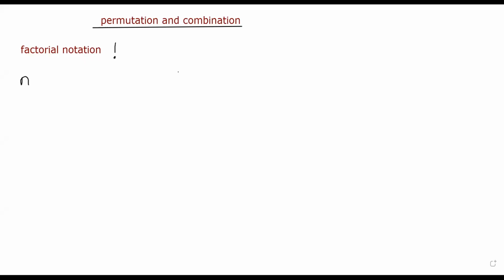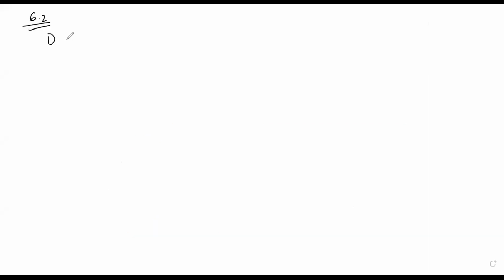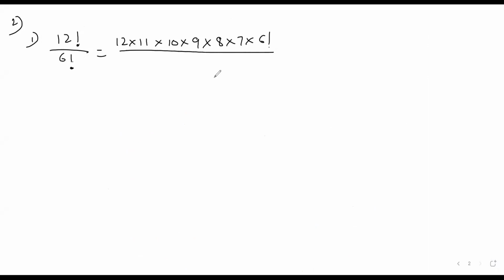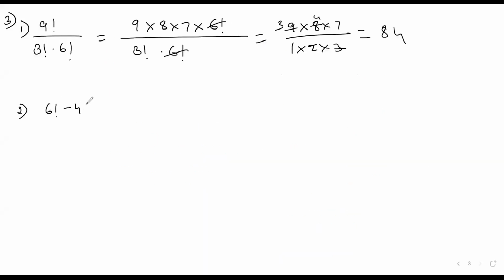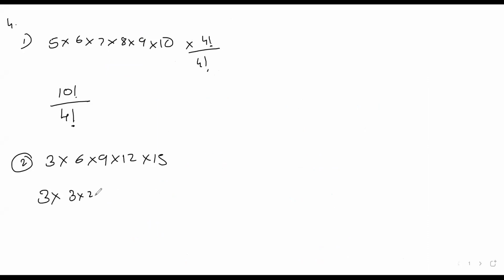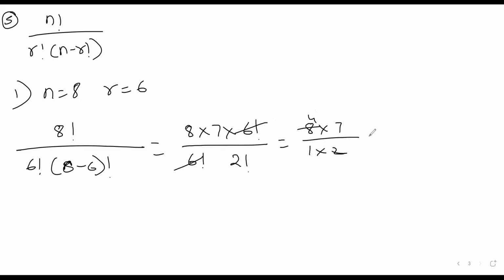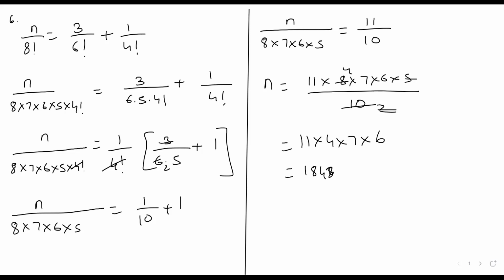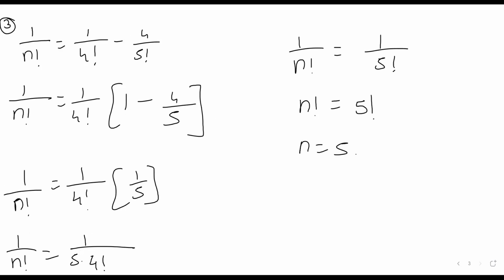FACTORIAL NOTATION EXERCISE 6.2 Q.1,2,3